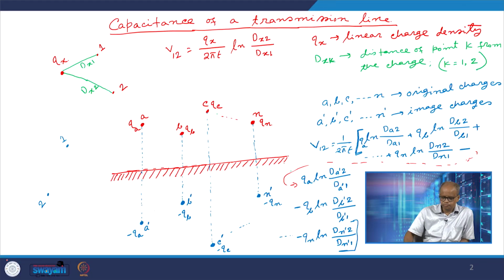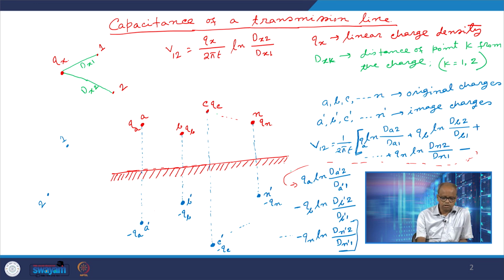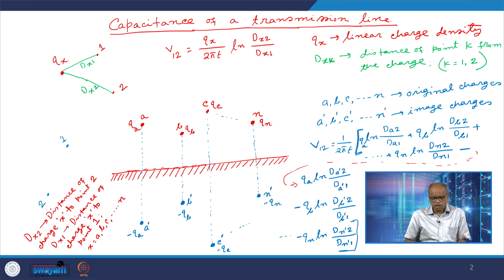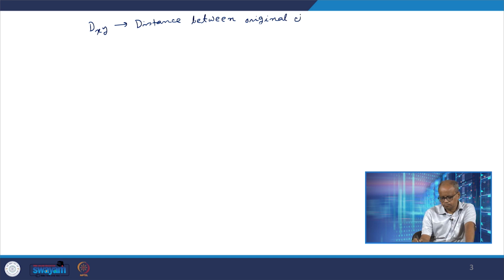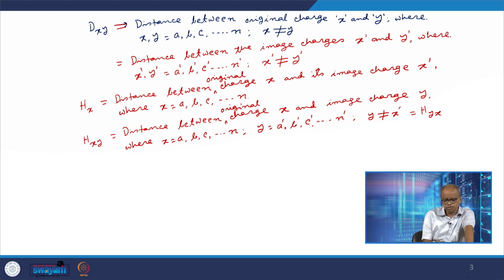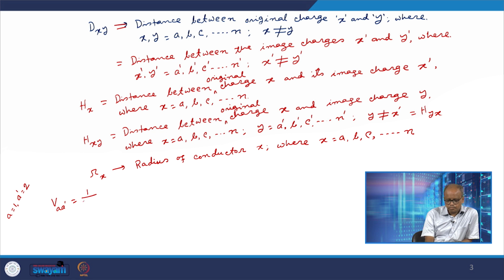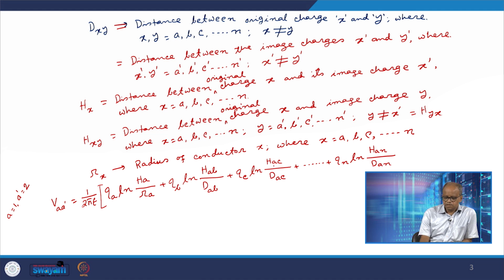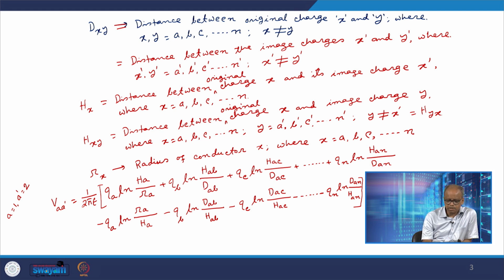Lec 21: Capacitance of Transmission Line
In this lecture, the concept of capacitance of 3-phase transmission lines has been discussed.